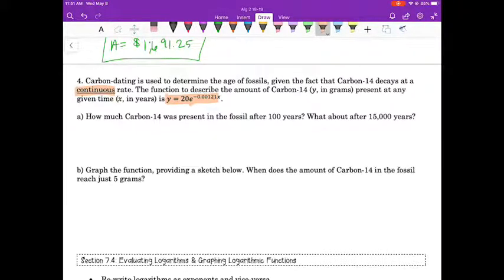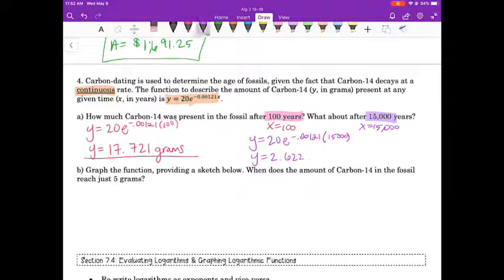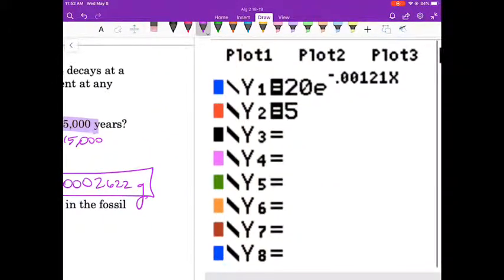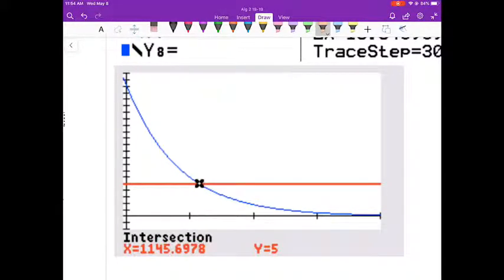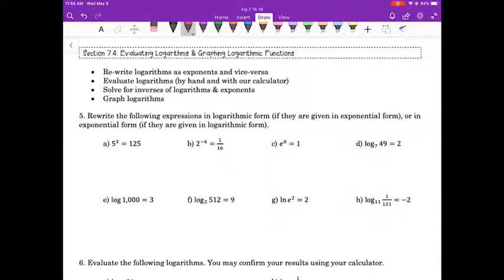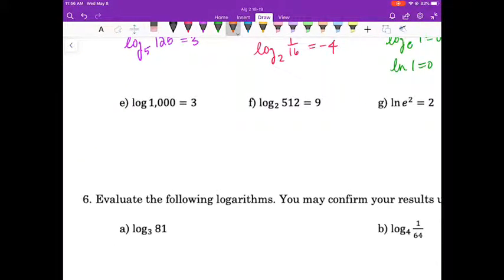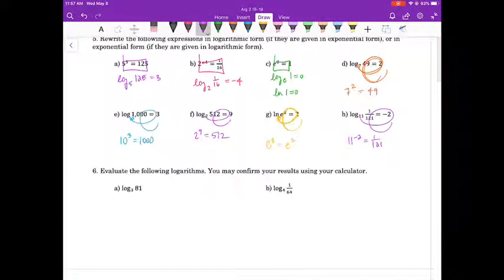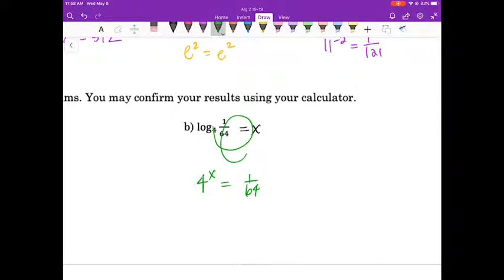Quiz 7.3-7.5 Review #4-6